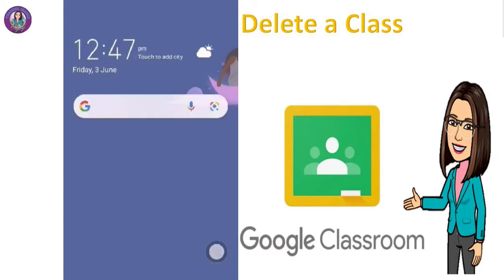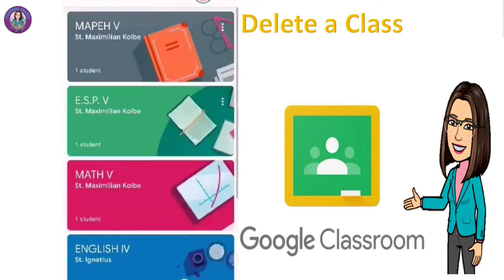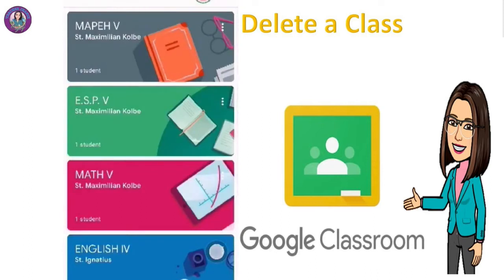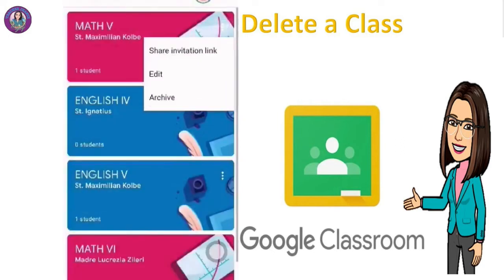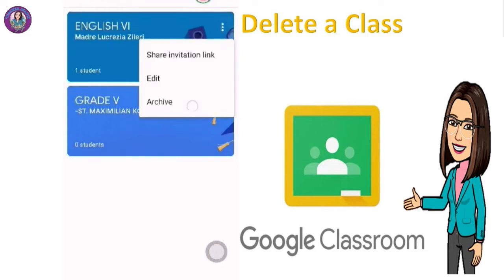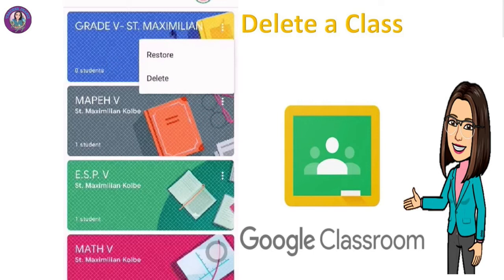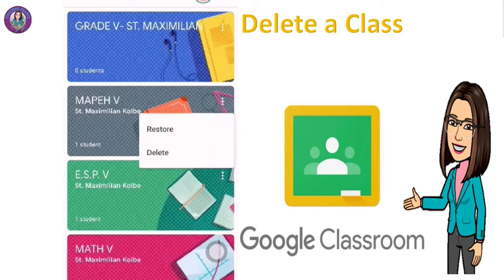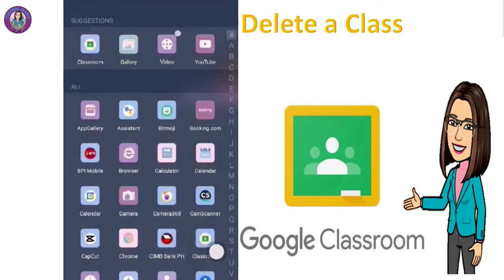How to Delete a Class in a Google Classroom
google Classroom